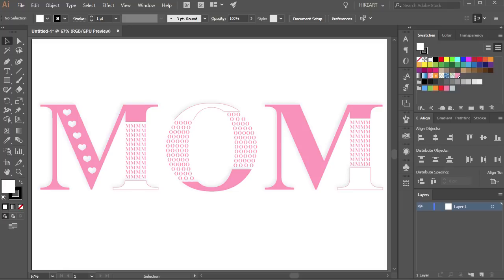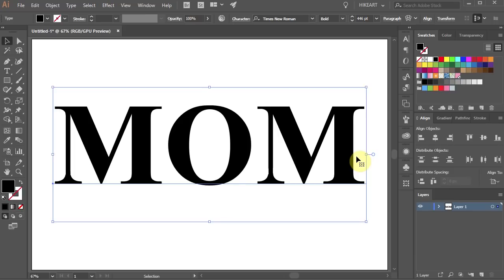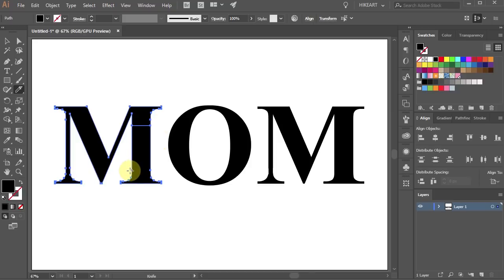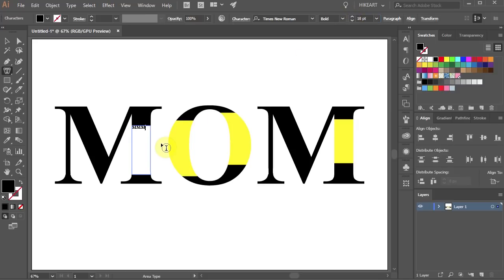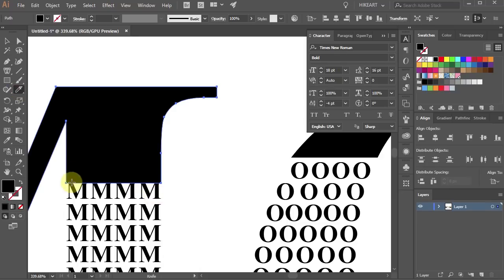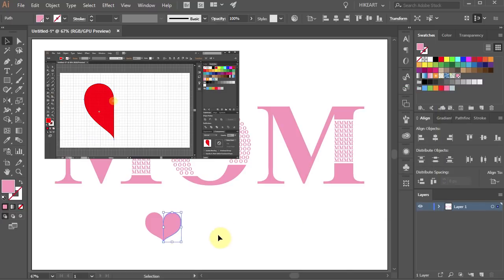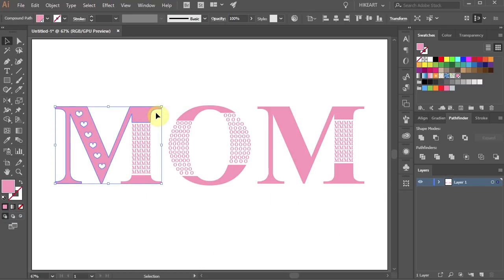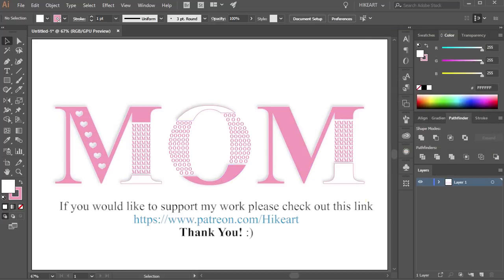How to Create Decorative Text in Adobe Illustrator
A very easy way to create this text using the "Knife" and the "Area Type" tools. More tutorials available here:
TUTORIALS